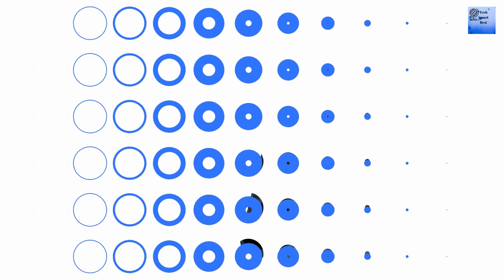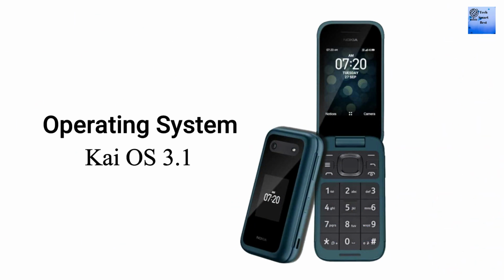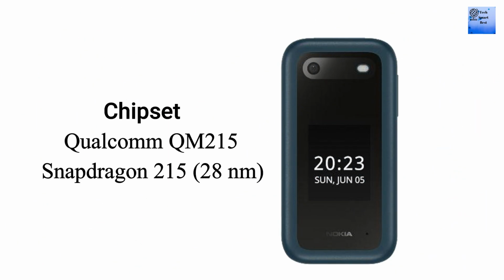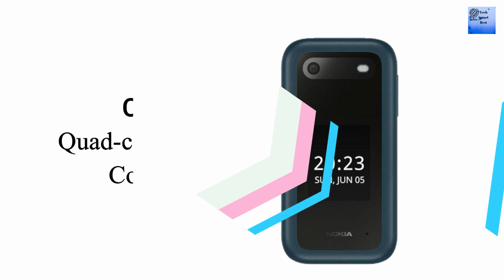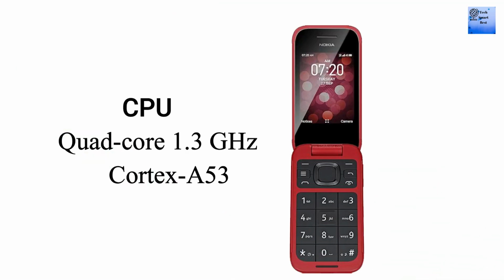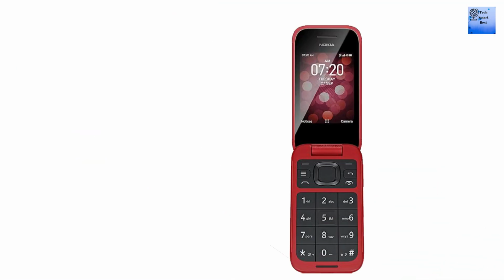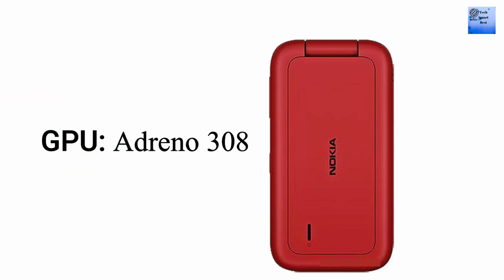Nokia 2780 flip | New Nokia flip Phone Launched | Nokia 2780 Features, Full Details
Nokia 2780 Flip has been launched as the latest feature phone from the brand. The phone from HMD Global is powered by the Qualcomm 215 SoC. The handset comes with a 2.7-inch TFT display on the inside along with a 1.77-inch second display on the outside. The feature phone runs on KaiOS 3.1. The flip phone has been listed with 4GB RAM and 512MB internal storage. The Nokia 2780 Flip supports VoLTE and RTT and packs a 1,450mAh battery. The Nokia G60 5G was launched in India earlier this month. The Nokia 2780 Flip is powered by the Qualcomm 215 SoC and runs on KaiOS 3.1 OS. As mentioned earlier, the smartphone will come with 4GB RAM and 512MB internal storage. The phone also comes with features such as FM Radio and connectivity options including Wi-Fi 802.11 b/g/n support.

Quires:
nokia 2780 flip
new nokia flip phone launched
nokia 2780 full details
nokia 2780 review + KaiOS Walkthrough
nokia 2780 flip specifications
nokia 2780 flip full phone specifications
nokia 2780 flip price full specs review
nokia flip phone
techsmartbest
tech smart best
techsmart best
tech smartbest
Smart phones
Nokia Phones
Nokia Mobiles
Nokia Smart phones
iphone 15 ultra
iphone 15
s23
galaxy s23
pixel 7a
pixel 6a
pixel 7a launch date
nokia c1
nokia c1 review
nokia ta 1165 hard reset
google pixel 7 pro unboxing
ipad mini 7 release date
samsung m33 5g features
nokia 2.3 review
nokia 2.3
nokia 2.3 hard reset
nokia 5.3
nokia 5.3 review
nokia 5.3 unboxing
pixel 4a
iphone se2 2020

Pixel 7a | Pixel 7a Leaks | Google | Google Pixel 7a Launch Date Price, Specs and all Rumors

Best iphones 2022 | Best iphone 2022 Which iphone Should Buy | Best iphone to Buy in 2022

The TechSmartBest deal with sharing information about the best things only. In every sphere of life, people need to make decisions about their actions. The actions could be using something, buying something, or making some things, whatever the action is, people always prefer to follow the best and know the top. The techsmartbest delivers them exactly what they look for. We are gathering all the information available, researching them, analysing everything, and finally, coming up with the techsmartbest.
 If you are the creator or own the footage and have reservations, please notify me via YouTube comments or email.